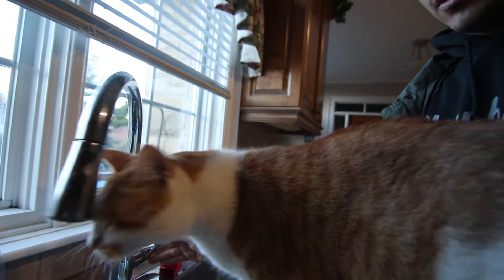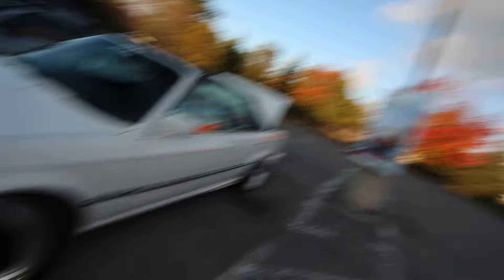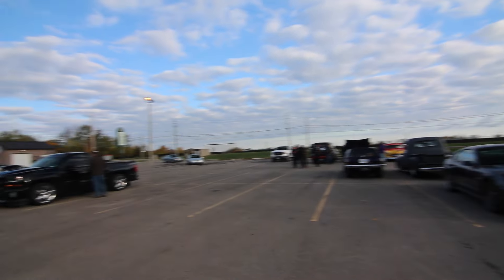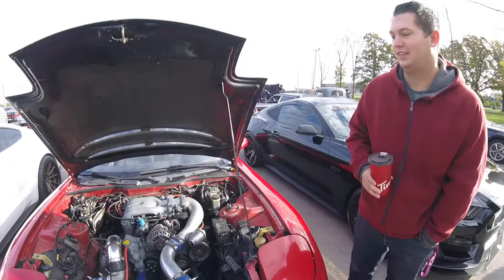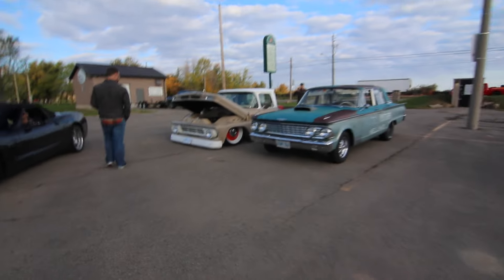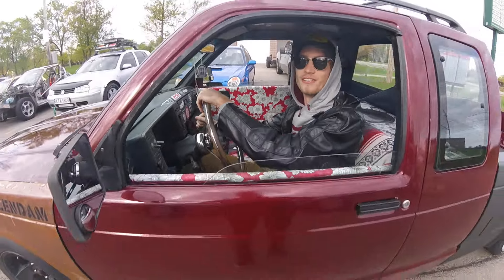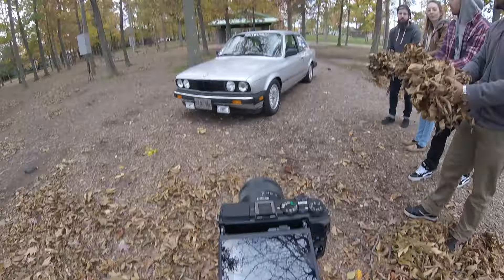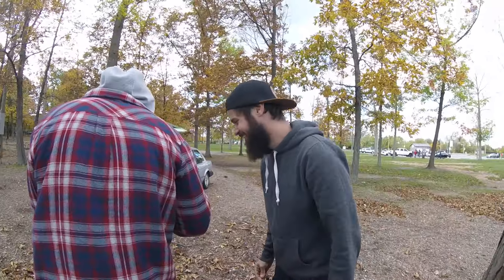Basic Builds Cars & Coffee Meet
I'm not sure how to even start this. You would think thanking everyone again for coming would be the right thing to do, but I think I must have done that over a million times in person, on the Facebook page and with my embarrassing video that glitched midway.

Maybe I could explain how crazy and surreal it felt seeing over 120 cars show up, or the fact that people were thanking me for running it and love what I'm doing with Basic Builds? I'm not sure.

All I can say is it's one hell of a feeling to see a variety of different cars, builders, and random people show up for one thing and one thing only, cars. I couldn't be happier with the vibe of the entire meet and I will be holding more in the future!

Visit BasicBuilds.com to see all the photos from the event!